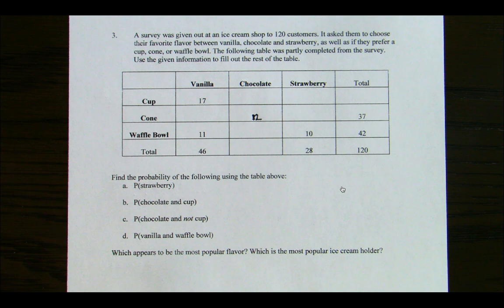IM2C: Week 16, Lesson 1- Ex 3